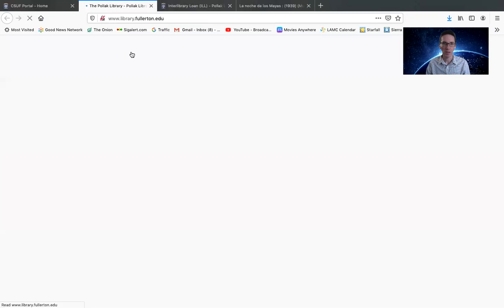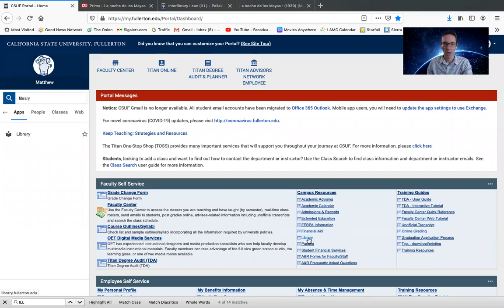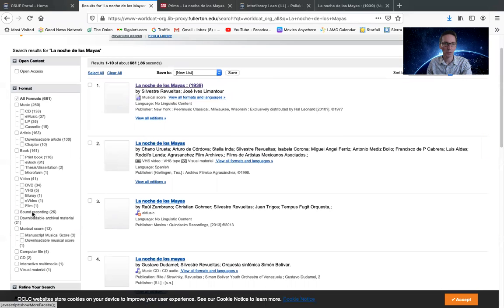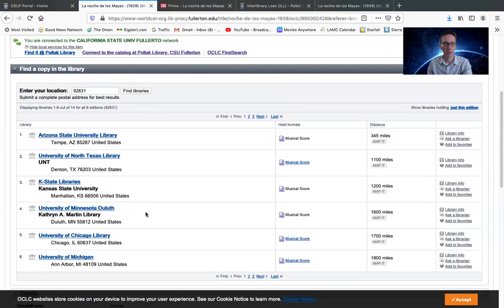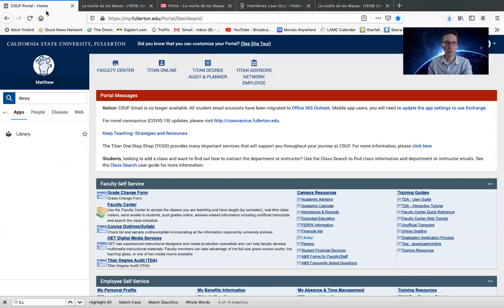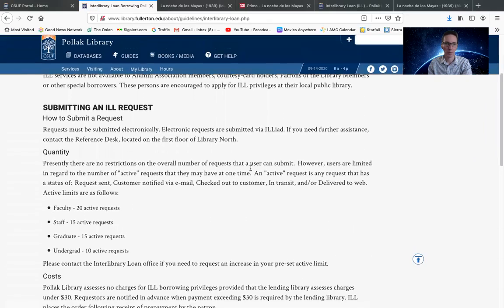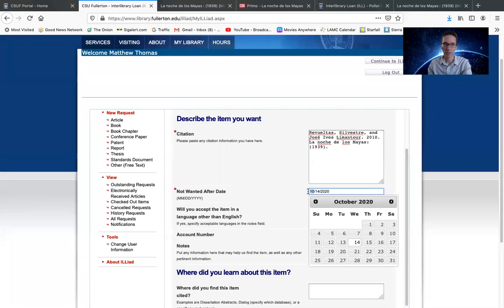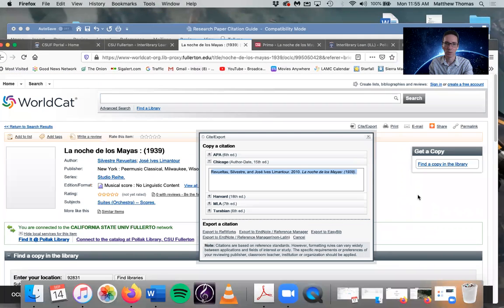How to Use Worldcat and ILLiad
Research tutorial video created by Dr. Matt Thomas for students at Cal State Fullerton